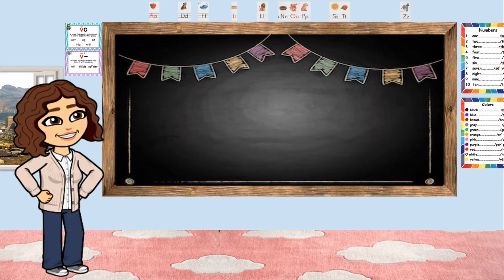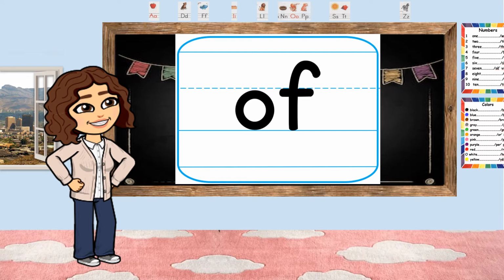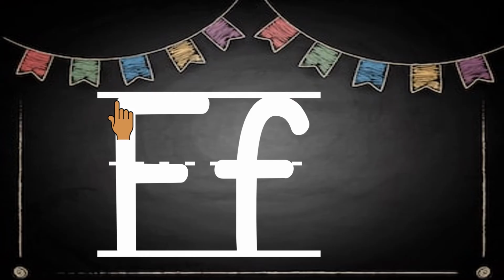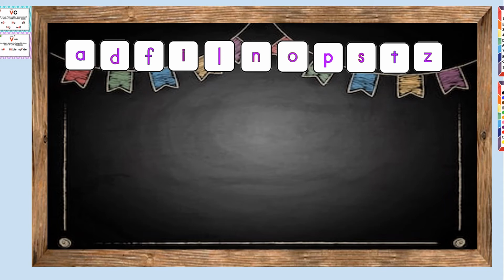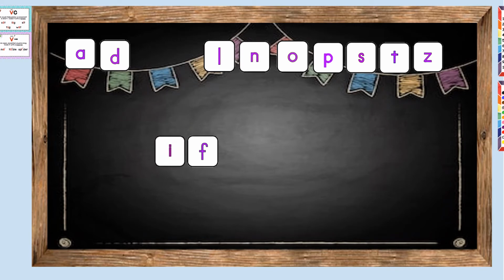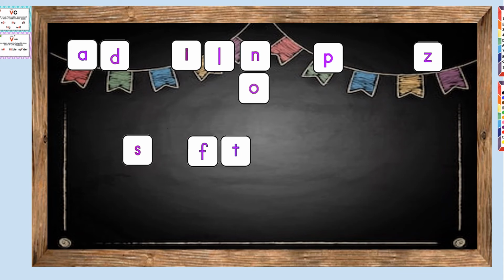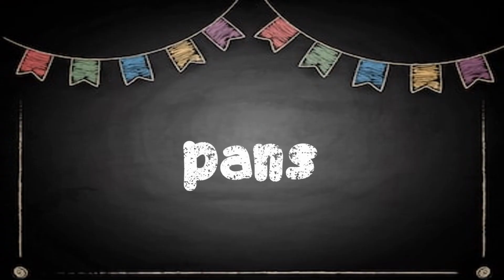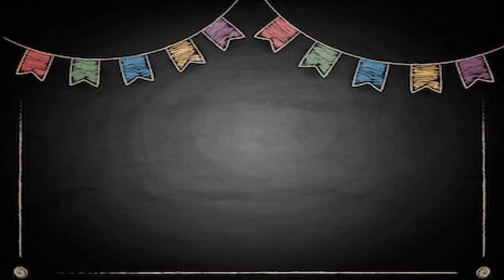Grd 1 Lesson 16